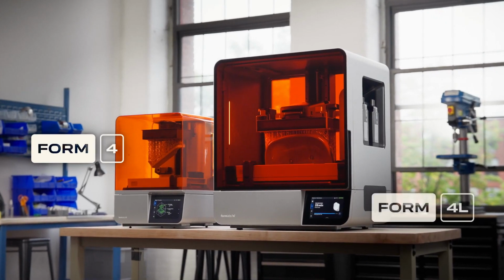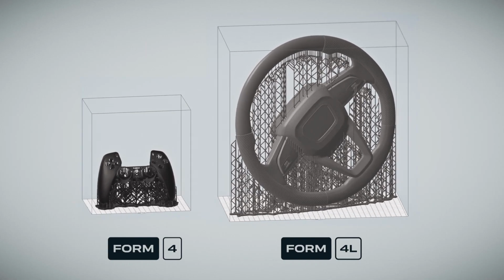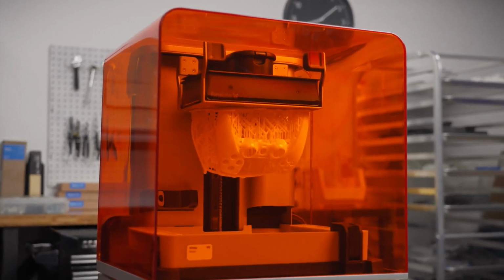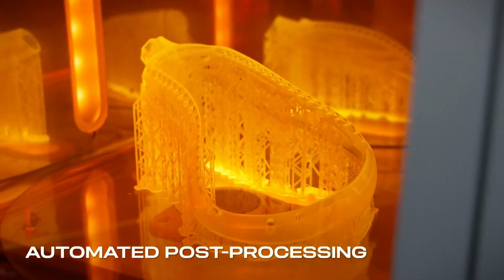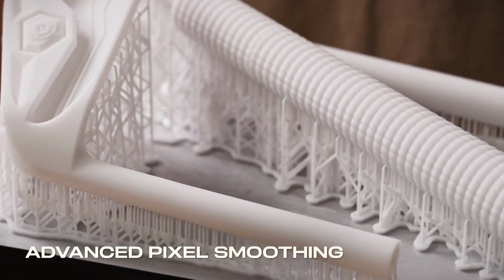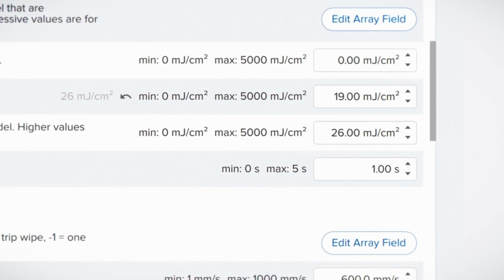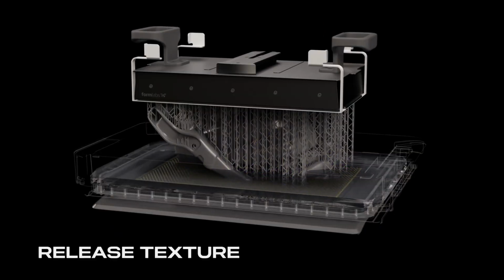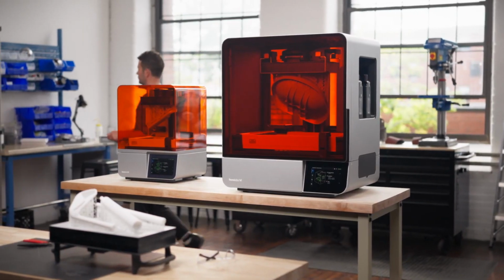Présentation du Form 4 et Form 4L : Imprimantes 3D Résine Professionnelles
Découvrez les Form 4 et Form 4L, deux imprimantes 3D à résine professionnelles de Formlabs, conçues pour offrir une précision, une fiabilité et une qualité exceptionnelles. Parfaites pour les applications de prototypage, de fabrication de pièces techniques et pour les industries exigeantes, ces imprimantes combinent la technologie de stéréolithographie (SLA) avec des résines hautement performantes pour des impressions détaillées et durables.

🔧 Caractéristiques principales des Form 4 et Form 4L :

Précision SLA : Des impressions 3D ultra-détaillées pour des projets complexes.
Form 4L - Grande taille d'impression : Plus d’espace pour des pièces plus grandes, idéal pour les prototypes et les productions de petite série.
Réservoir de résine avancé : Résine durable et adaptée à diverses applications.
Prise en charge des résines professionnelles : Adapté aux besoins des professionnels avec une large gamme de matériaux.
Interface utilisateur intuitive : Configuration facile et gestion fluide des impressions.
💡 Applications idéales :
✅ Prototypage rapide et précis
✅ Fabrication de pièces fonctionnelles
✅ Modèles réduits et maquettes détaillées
✅ Applications dans les secteurs de la bijouterie, dentaire, et de l’ingénierie

🎥 Dans cette vidéo : Apprenez-en plus sur les Form 4 et Form 4L, explorez leurs fonctionnalités avancées et voyez comment elles peuvent transformer vos projets d'impression 3D.